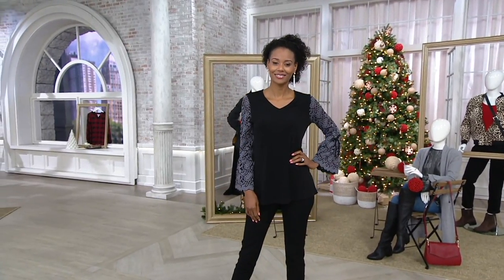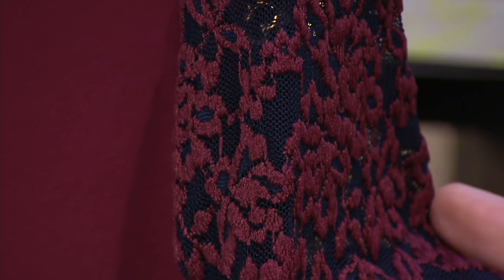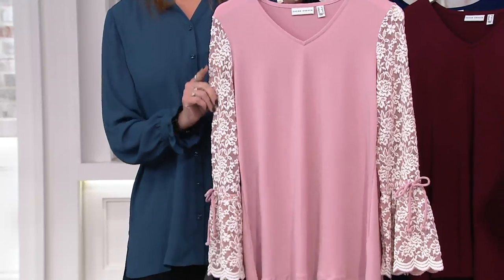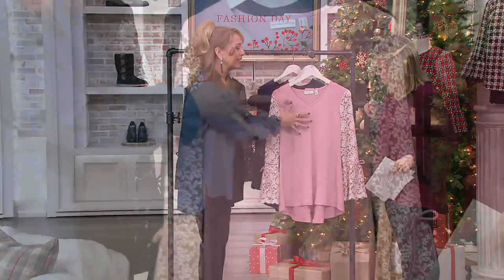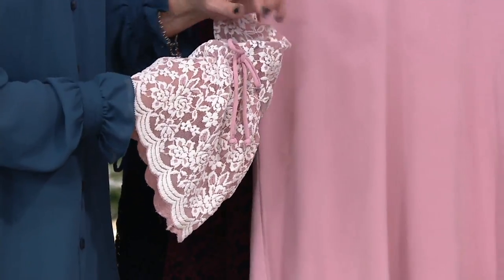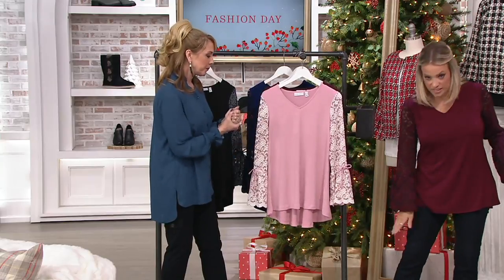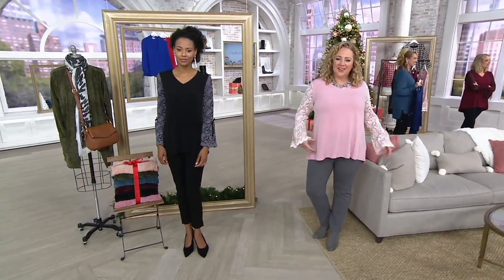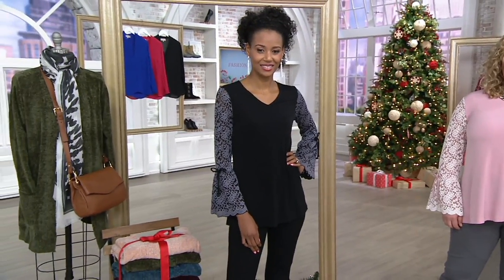Susan Graver Liquid Knit Peplum Back Top with Lace Sleeves on QVC